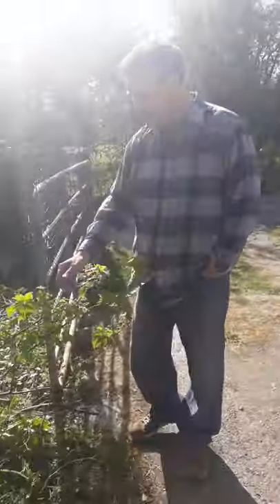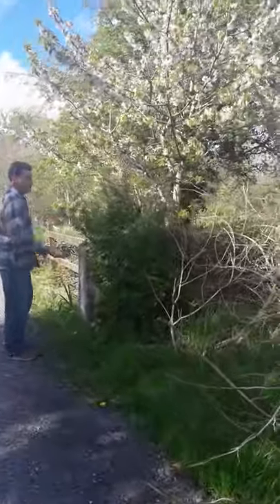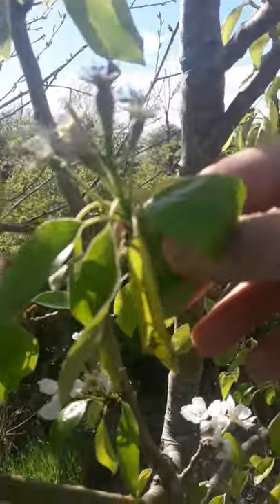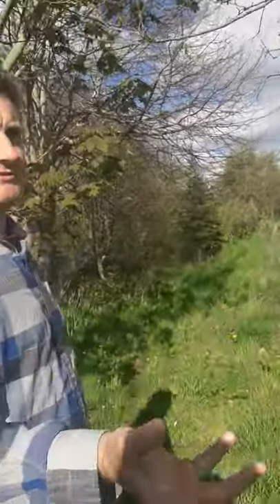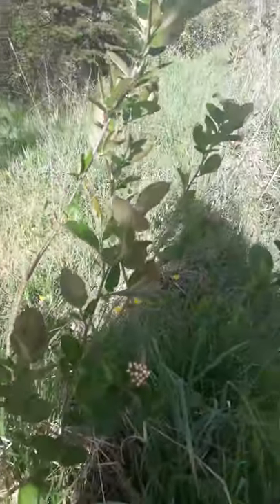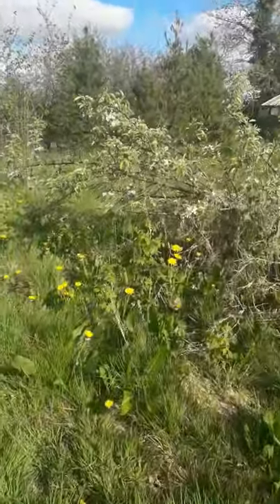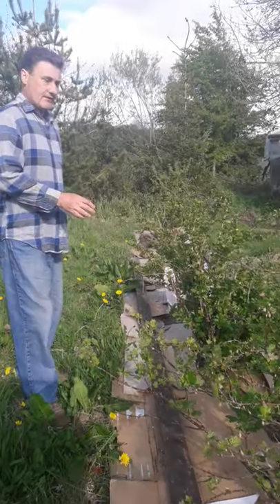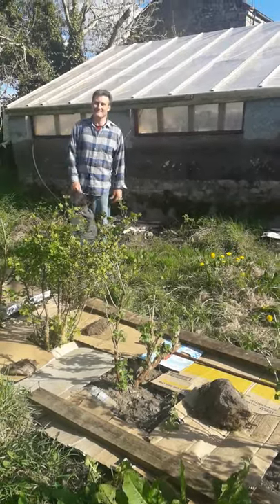Tour of the Garden and 0rchard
Tour of the Garden and Orchard at the Granary in the west of Ireland on a beautiful sunny day in April 2020.  One of our first videos, we hope it finds you well and may it bring a little Joy to your world.  We will publish more updates on this location (as well as a new video on our Orchard at the Kitchen Garden) and talk about our progress both success and failure and any other things of interest taking place in the garden or Orchard.